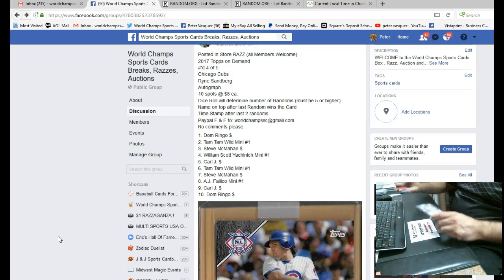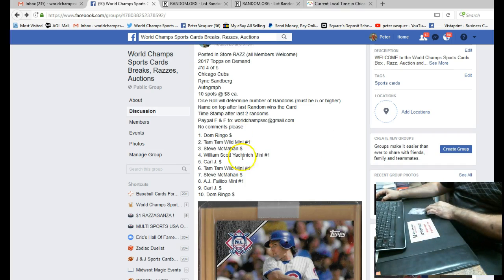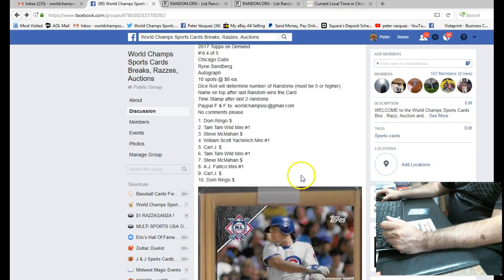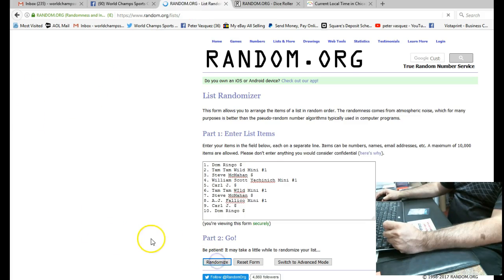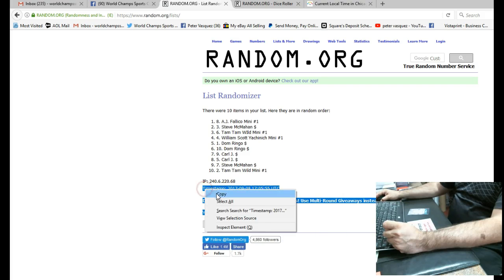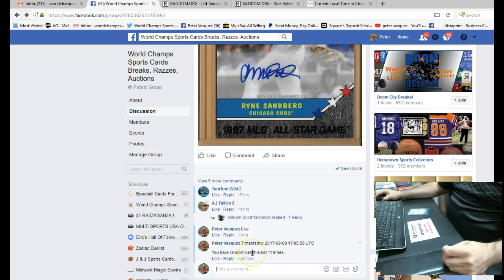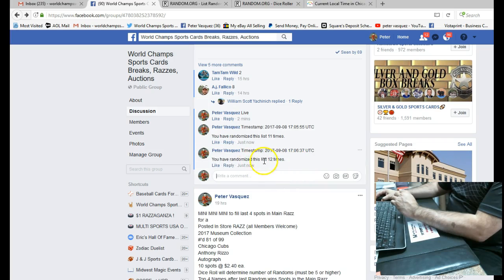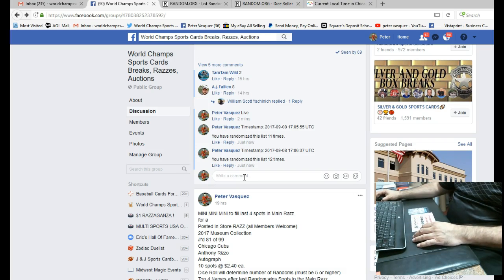RAZZ Video 2017 Topps On Demand Ryne Sandberg Auto 4/5